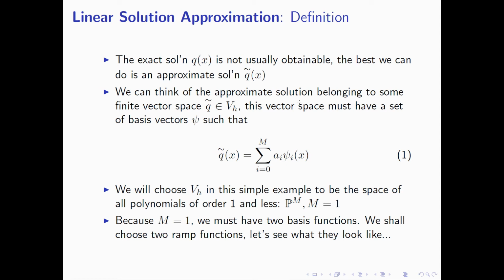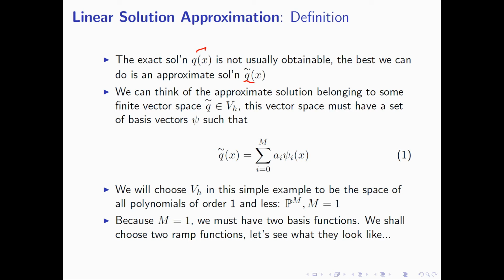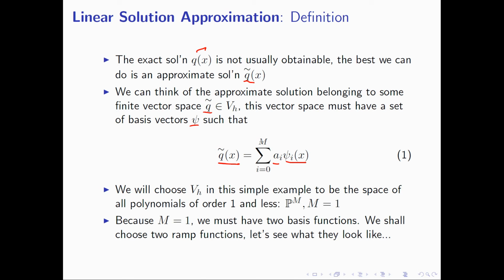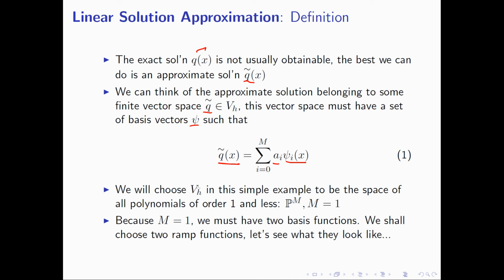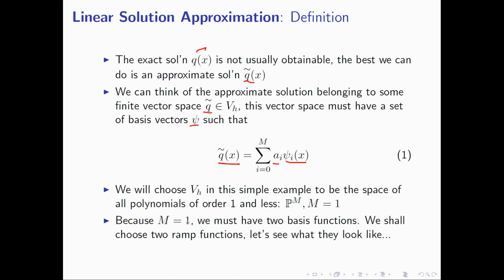Solution Approximation M2.2 - Intro to DG